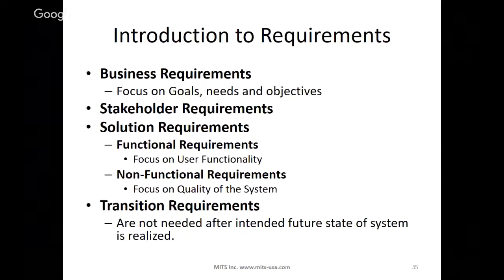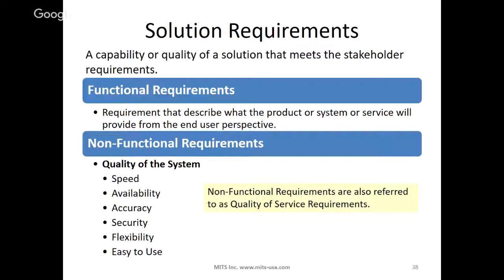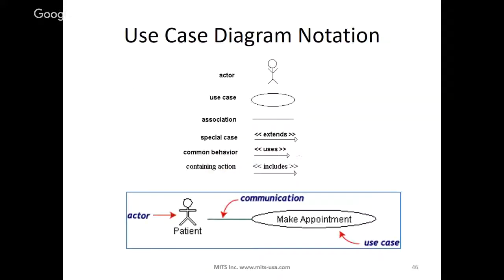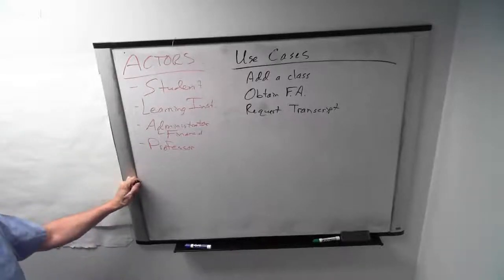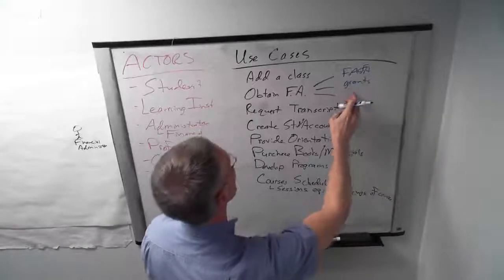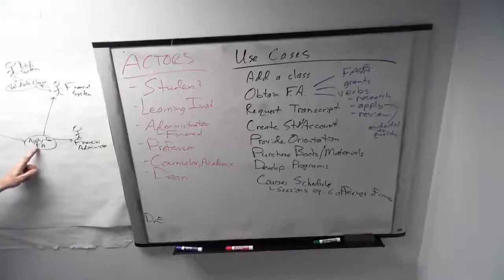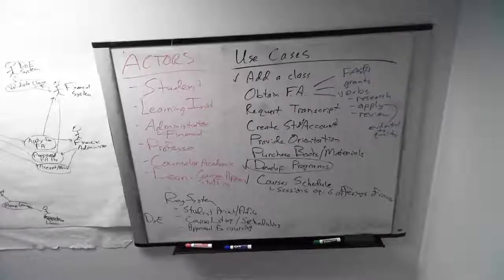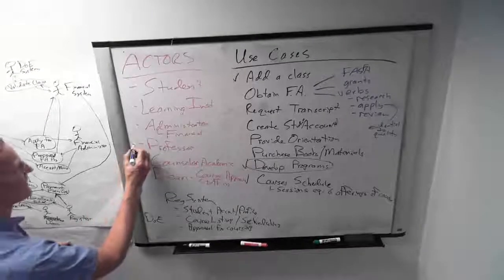Business Analysis Feb 8, 2018 - Part 4